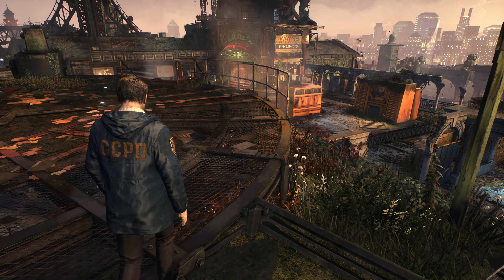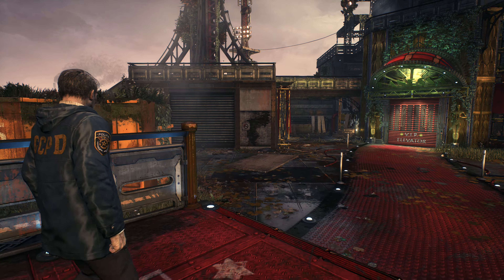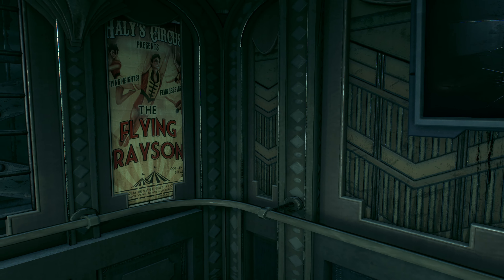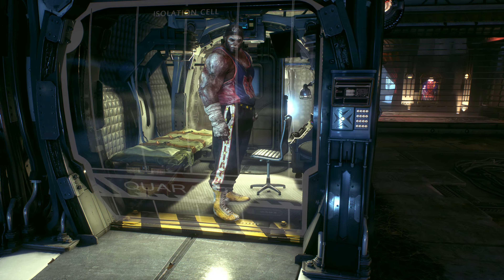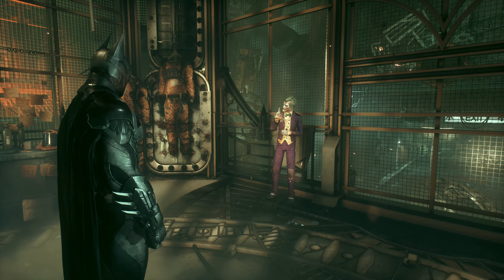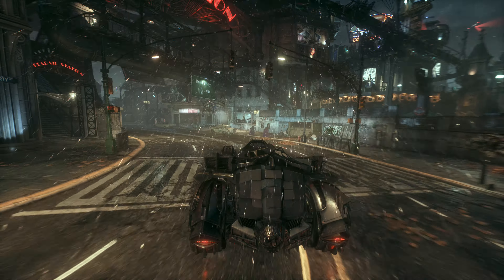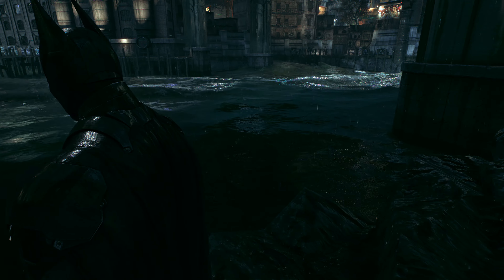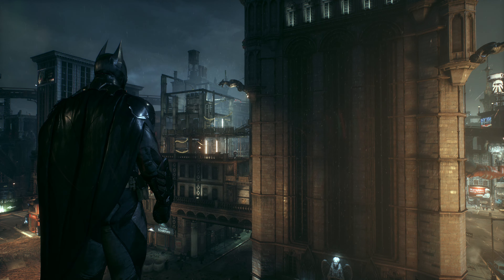Batman Arkham Knight - Deep Playthrough 11 - PC 4k 60fps Max Graphics Zero HUD Max Difficulty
Welcome to my Deep Playthrough of Batman Arkham Knight.

4k 60fps, max graphics, max difficulty, zero HUD, max immersion.

Recorded with 9900k, 2080ti and Avermedia Livegamer 4k capture card.

Rombbb